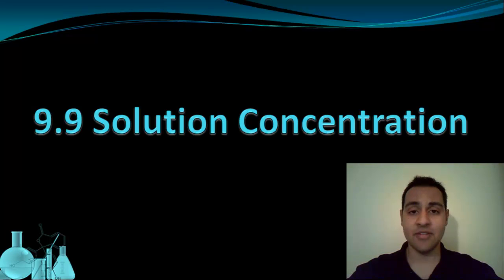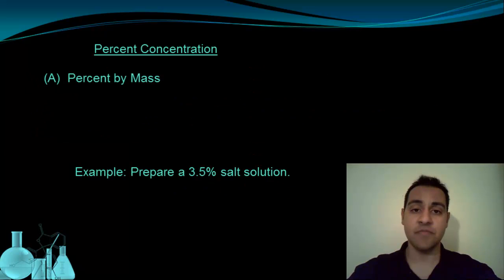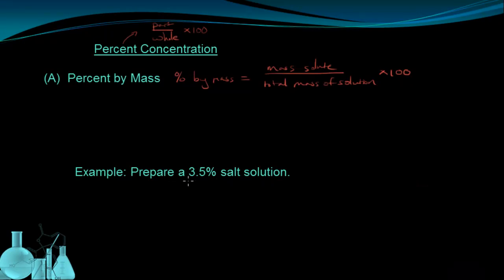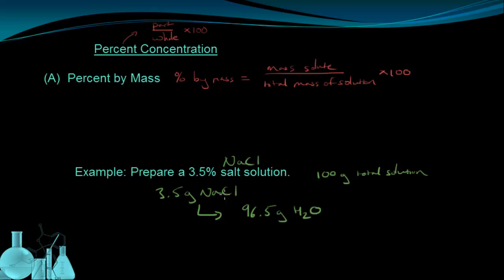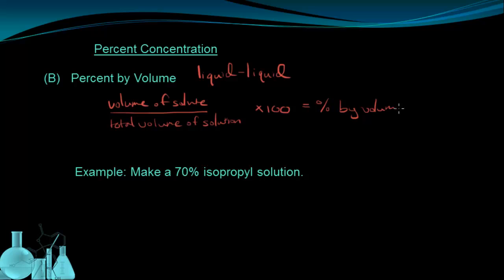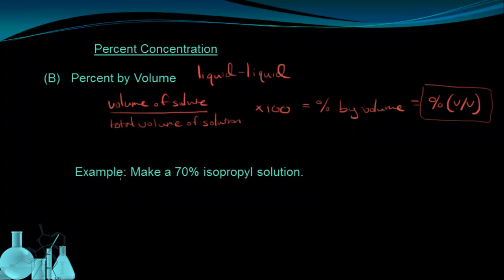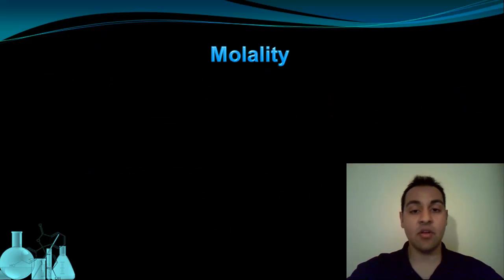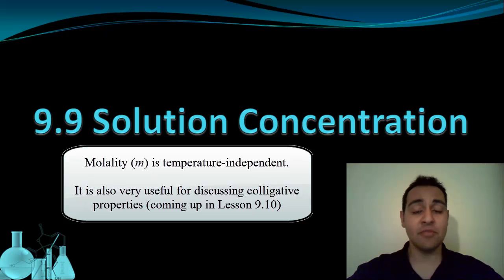Chemistry 9.9 Solution Concentration (Molality and Percents)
This lesson discusses molality and percent concentration as ways to represent the amount of solute dissolved.